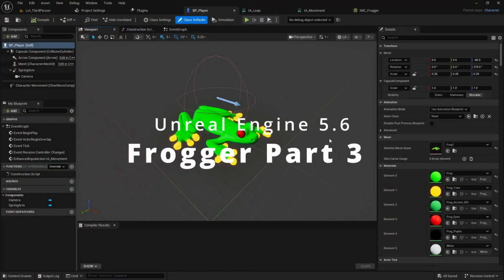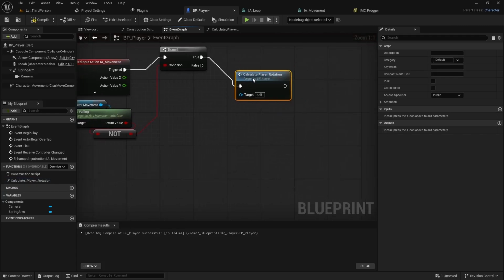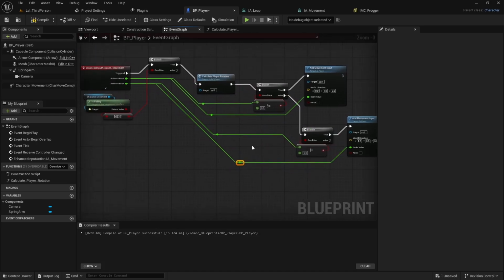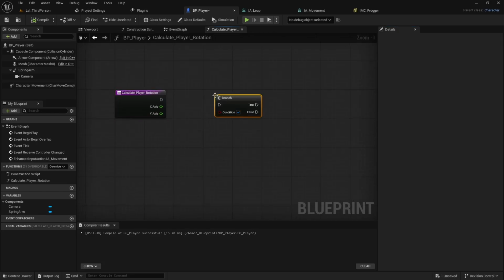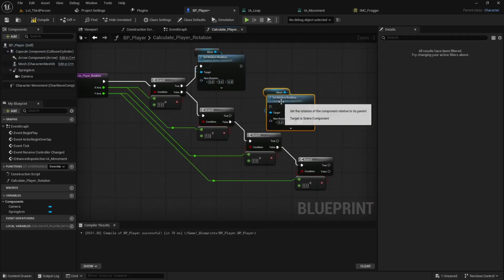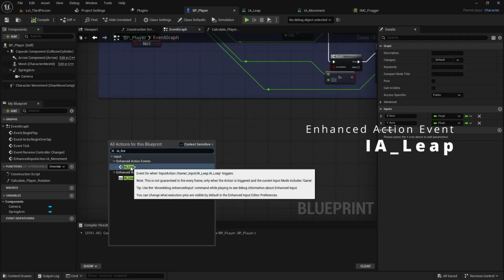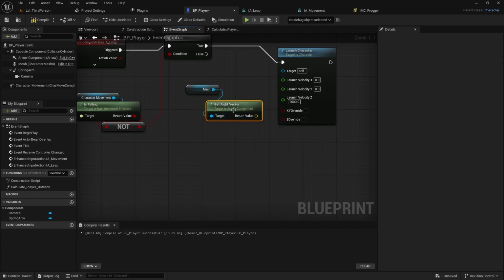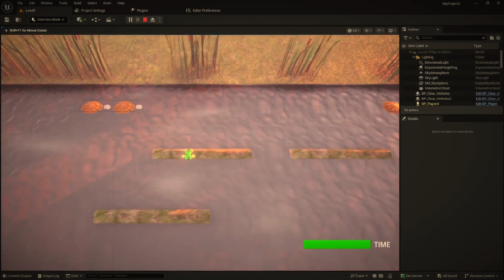Recreating Frogger in Unreal Engine | Part 3 - Movement Code